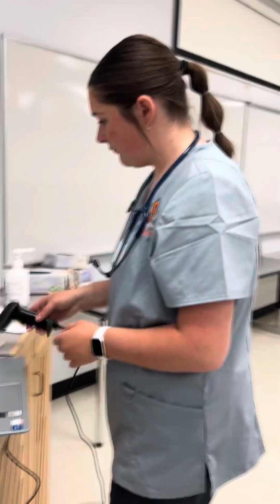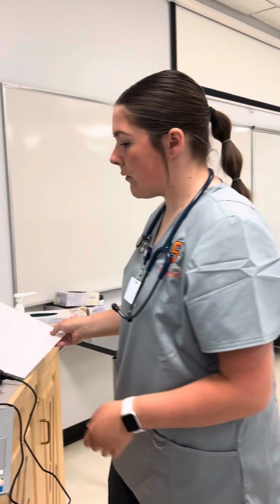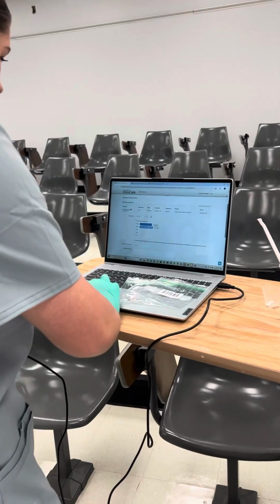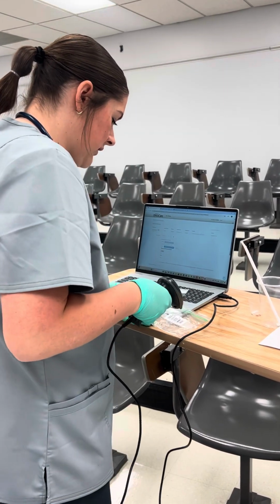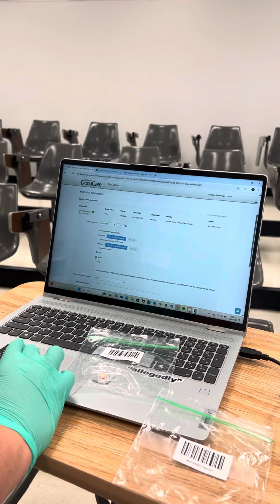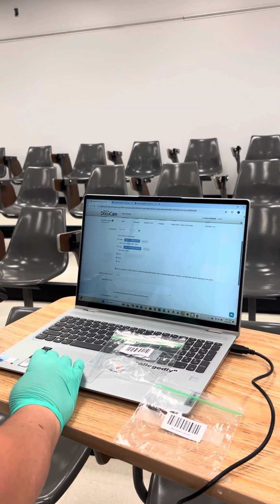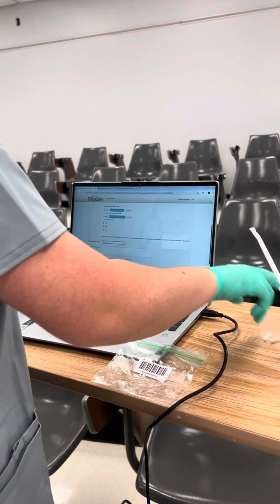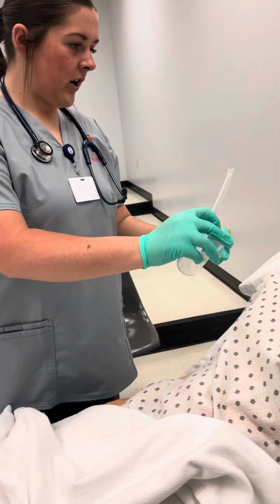April 23, 2025